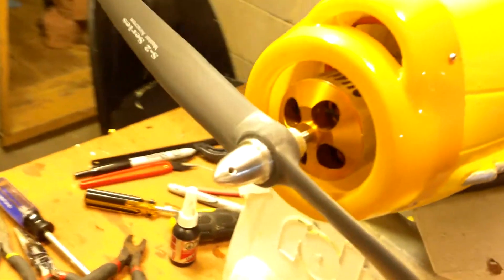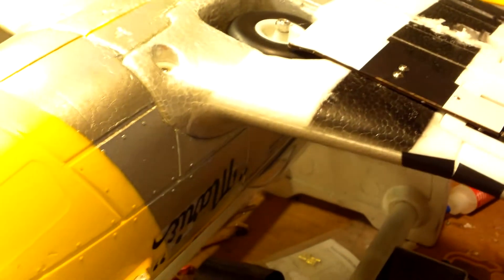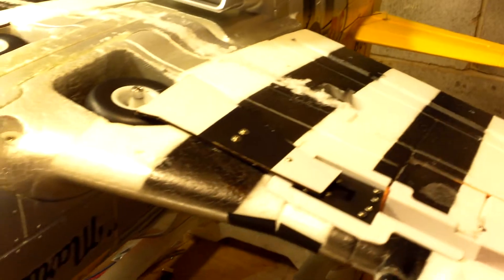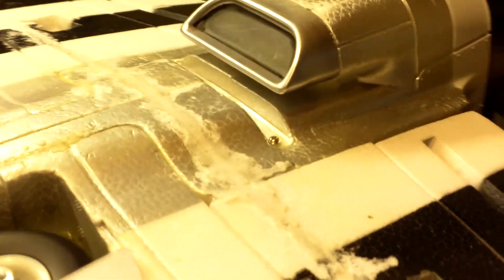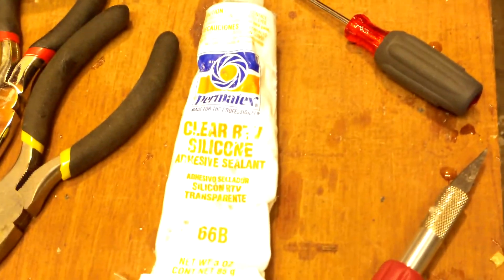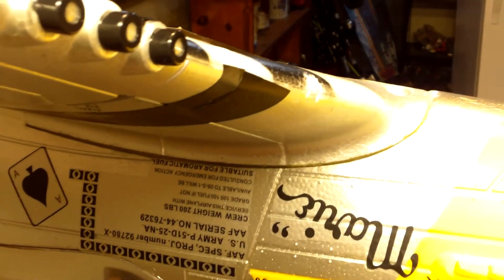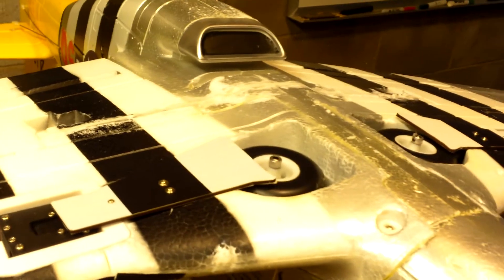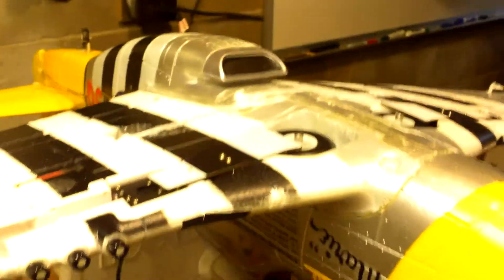FMS 100 mph P51 Final assembly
After adding additional carbon rods and performing the one wing mod, upgrading the motor to a .60 size 1100 watt motor and opening the battery compartment to accommodate a 4000 5S lipo, the P51 is ready to maiden. I have a similar mod with an FMS 1430 mm F4U and she was clocked at 104.8 mph with a GPS logger and radar gun. This one ought to be faster with the more streamlined fuselage.